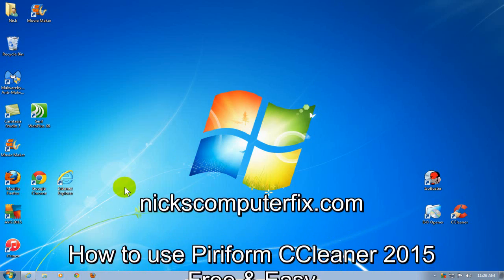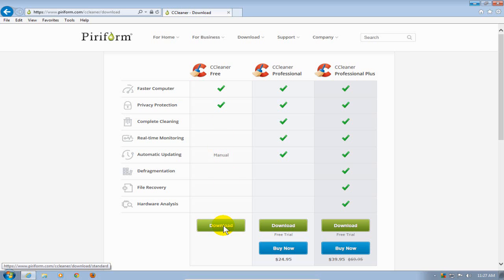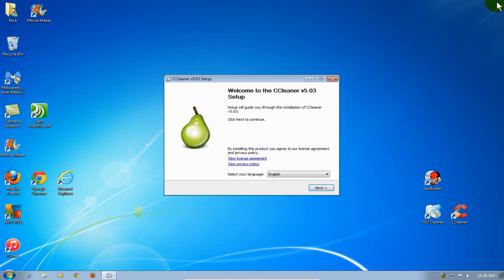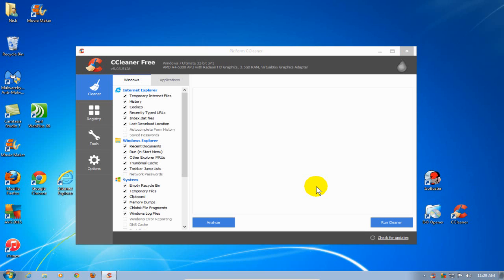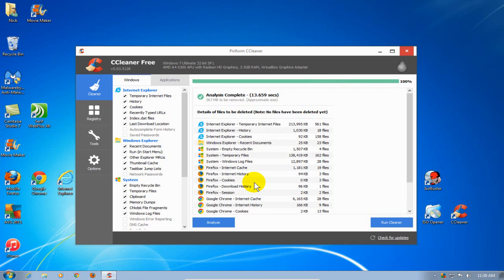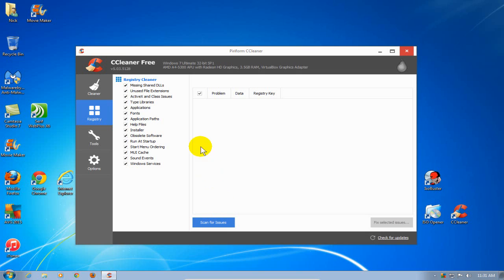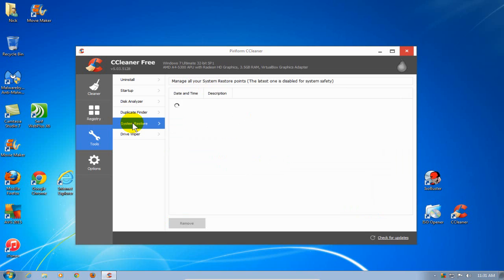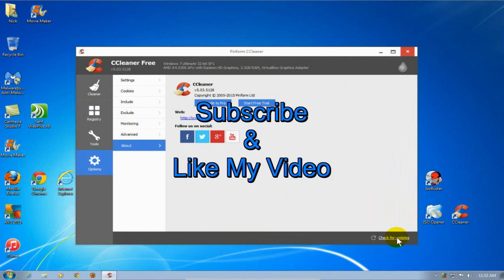How to use CCleaner tutorial & Clean your Computer - Free & Easy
In this video see how to use CCleaner to clean your computer. Free easy CCleaner download and install. Clean up junk files, cookies, history, temporary files in a matter of minutes. You can use CCleaner on all versions of Windows XP, Windows Vista, Windows 7, Windows 8 and Microsofts latest version of Windows 8.1. CCleaner has a free basic version that works great and will cost you nothing to use. Best product on the market if you want more disk space, faster computer, faster laptop and a quicker smoother running Windows operating system. See how to clean your computer registry for free too with ccleaner free registry cleaner.

In essence this video teaches you how to clean your computer to make it faster by using the free utility from Piriform called Ccleaner. This app comes with a good set of tools that allow you to clean your computer and make your computer faster.  It's my option that the best way to clean up your computer is by using Ccleaner bar none.